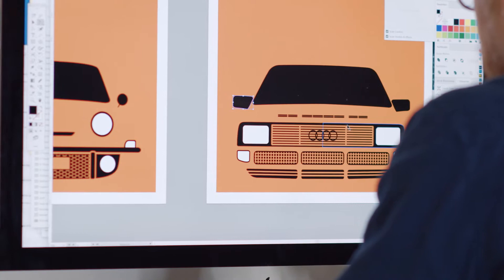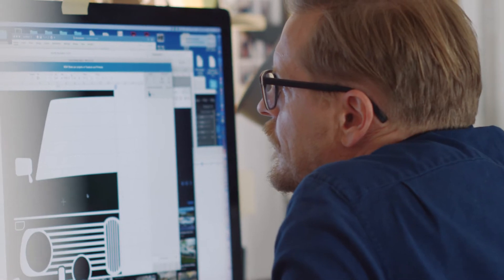Art Project - Julian Montague - Continental - Short Version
Retrouvez toutes les actualités de Continental France sur nos différents réseaux !